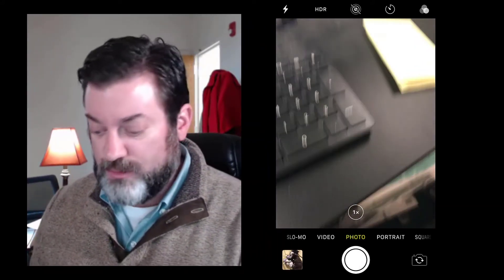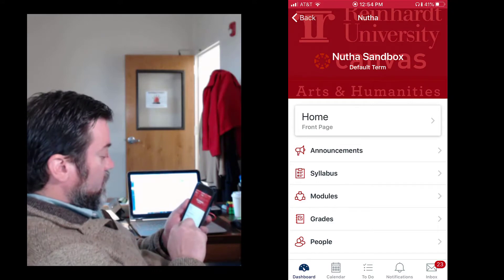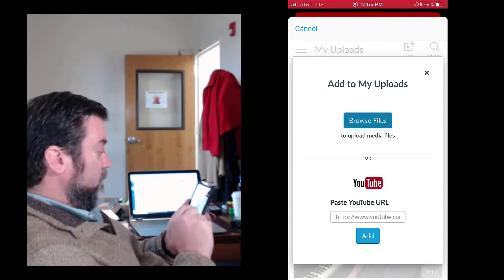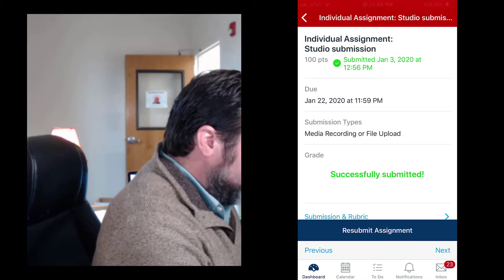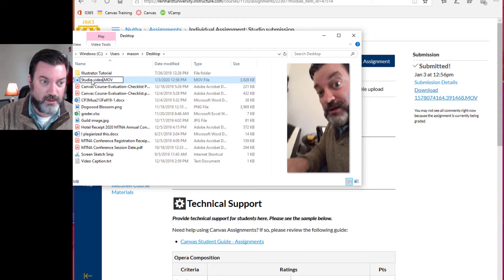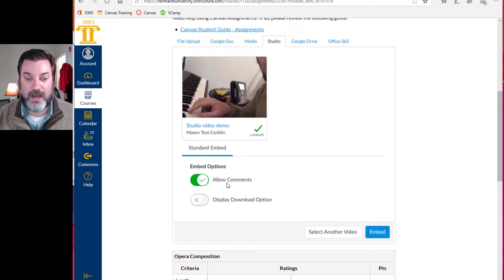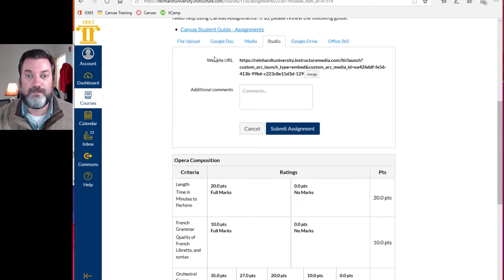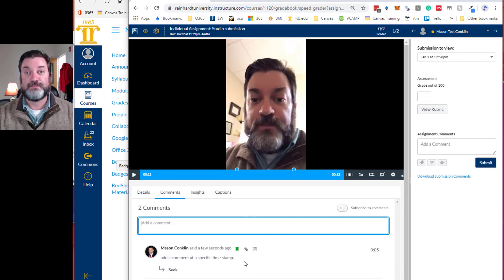Studio workaround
The process to upload studio videos from your phone (until they get it fixed)